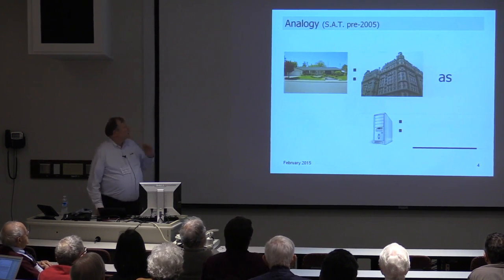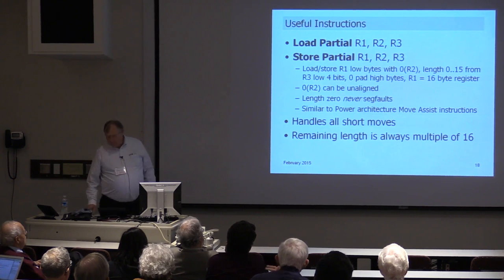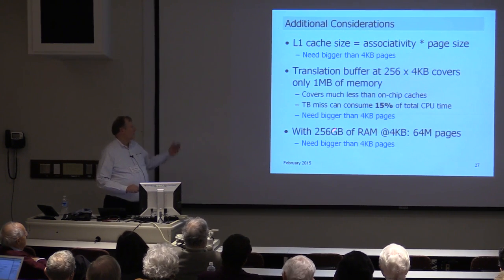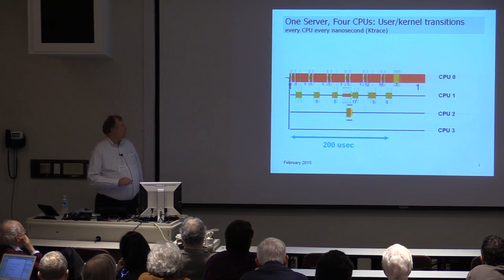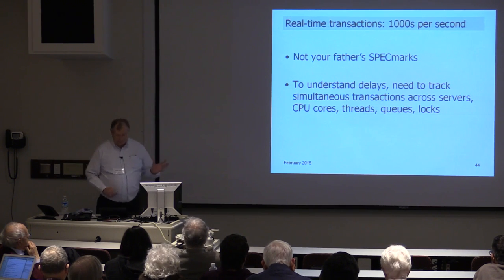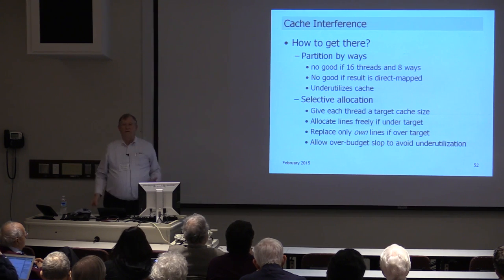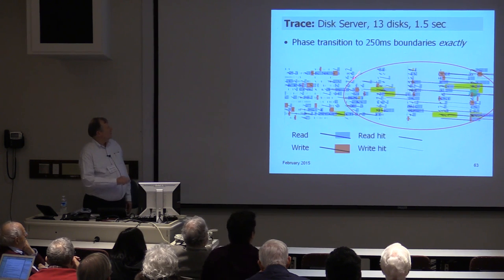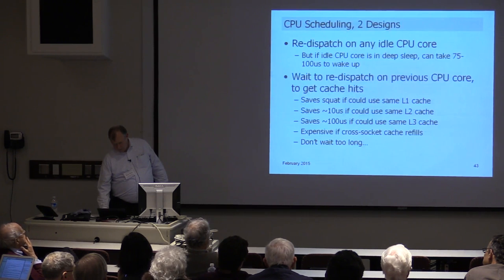Dick Sites - "Data Center Computers: Modern Challenges in CPU Design"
This talk was given by Google Senior Staff Engineer Dick Sites ('69-'70) on Feb. 23, 2015 as part of the 50th Anniversary Distinguished Alumni Speaker Series.